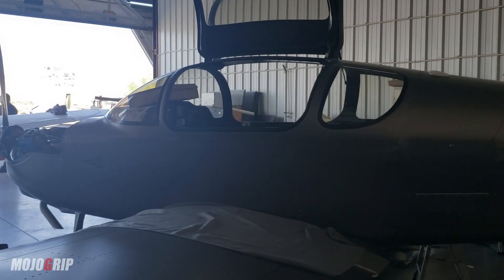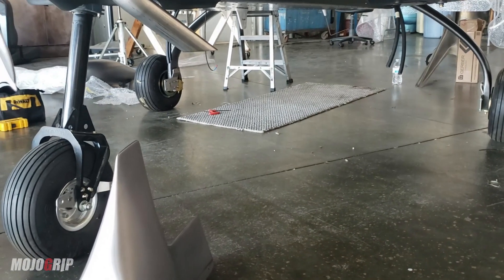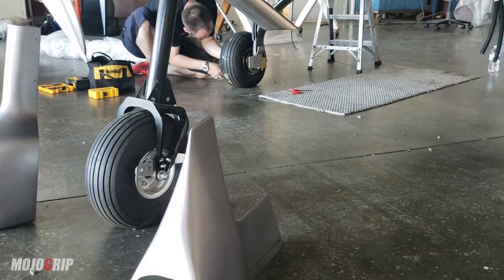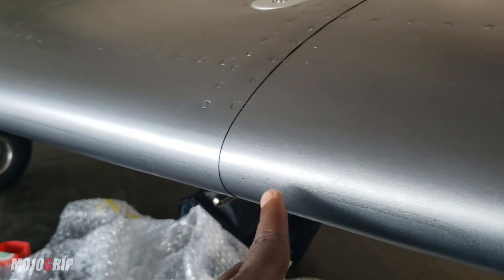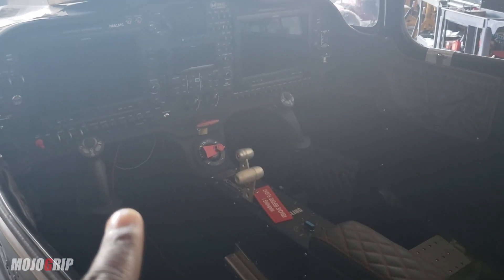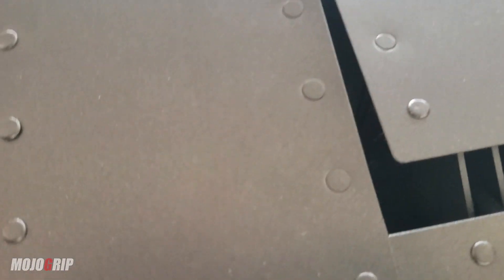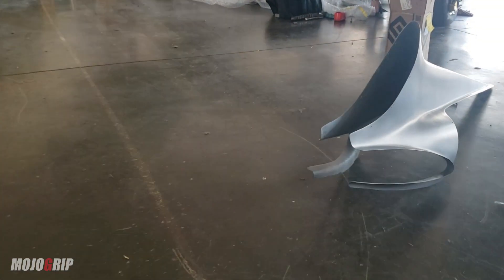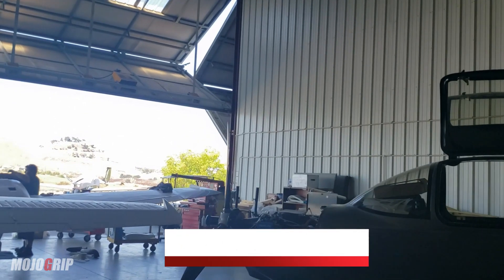Final Assembly of My Sling TSi | Last Day Before The Inspection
This is the Final Assembly of My Mojosling (Sling TSi). Our amazing team at the airplane factory has worked on this plane for an entire year. We're going over some finishing touches on the plane. Already done attaching the wings, coating the plane with anti-corrosion and putting together the tail. The DAR inspection tomorrow will decide if we can proceed with the test flight or not.